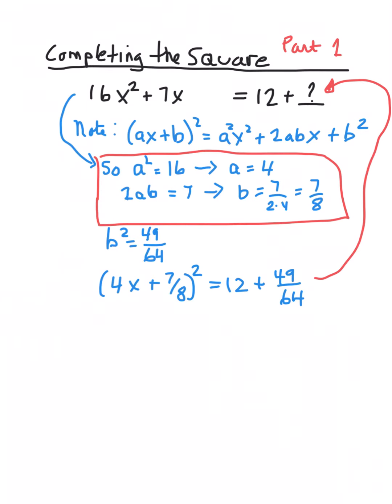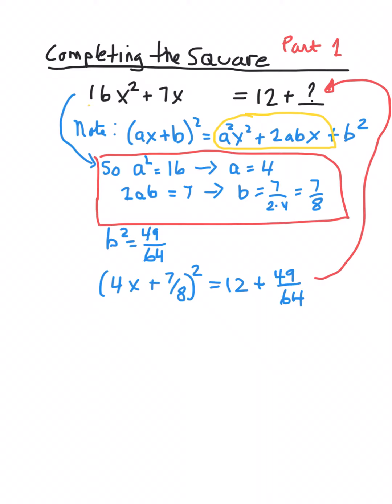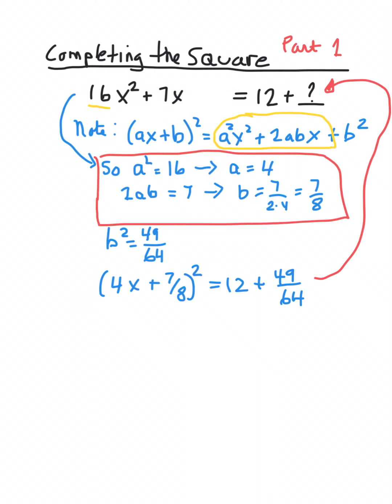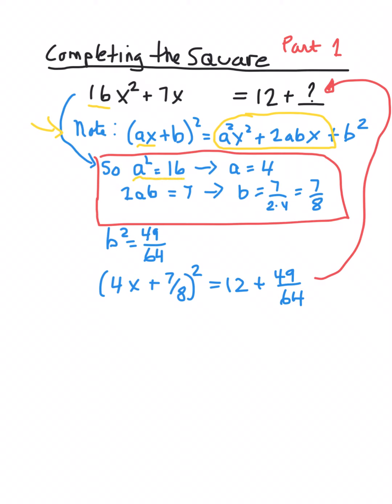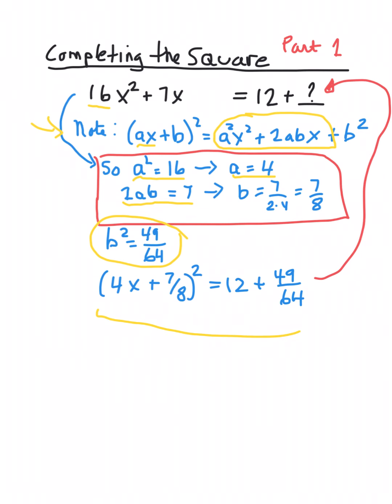Complete Square part-1